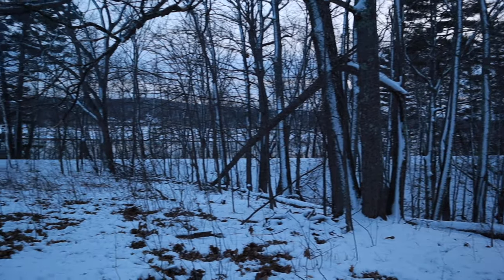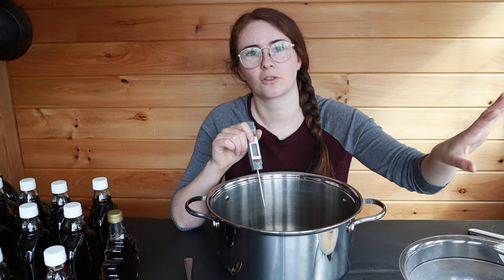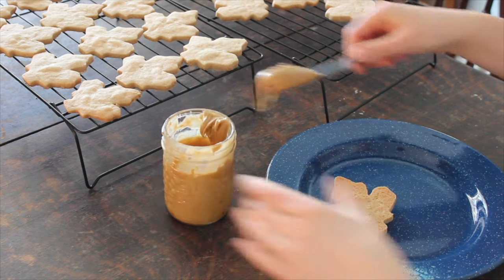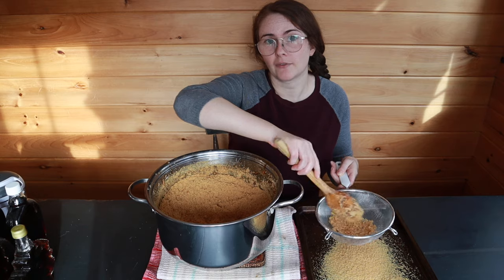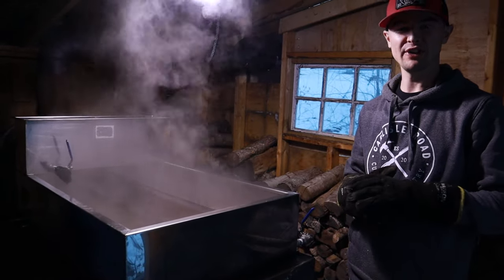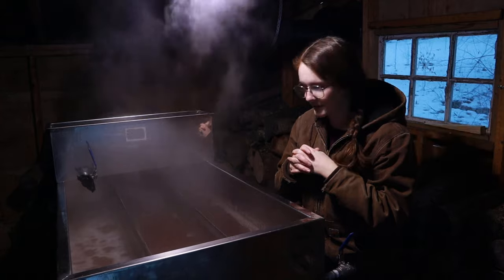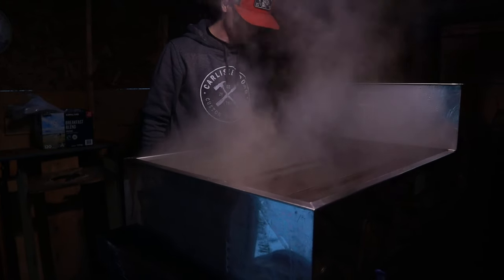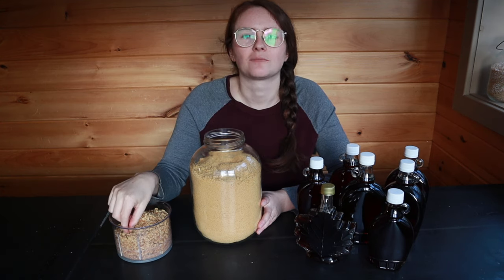Making a Year's Worth of Sugar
I made a year's worth of sugar from the maple syrup we made last year. Making maple sugar is a great way to be self-sufficient on our homestead. Maple sugar can be used in place of white or brown sugar in baking recipes. To make maple sugar, heat maple syrup, or maple sap, to 262°F. To keep the syrup from boiling over, put butter around the rim of the pot, use a tall pot or use a wooden spoon to keep the bubbles down. Once at  262°F remove from heat and mix with beaters until it turns into granulated sugar. Sift the sugar to remove the clumps. Blitz the clumps in a food processor or coffee grinder until they turn to granulated sugar. Let the sugar cool before putting it in a container to store for the year.

I love the maple flavor of this sugar! Your kitchen will smell so good while making your own sugar.

Maple Sugar Shortbread Cook Recipe:

1 cup softened butter
1/2 cup packed maple sugar
1 tsp vanilla
2 cups flour
1/4 tsp salt

Cream butter until light and fluffy. Add maple sugar and beat for 3 minutes. Add vanilla and beat. Mix dry ingredients. Add dry to wet and stir. Dough should stick together when squeezed. Shape into balls, place on greased cookie sheet, and flatten with a fork (or cool, roll and cut out). Bake for 10 to 15 minutes at 325°F.